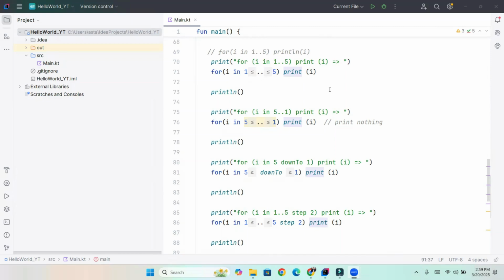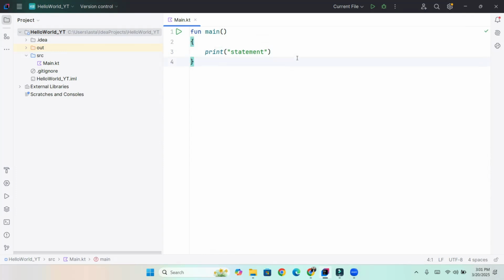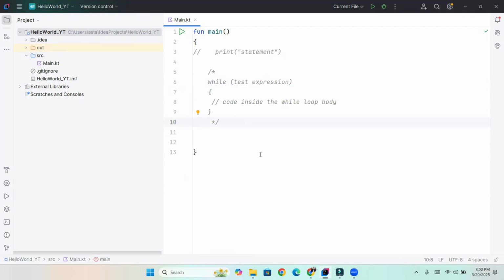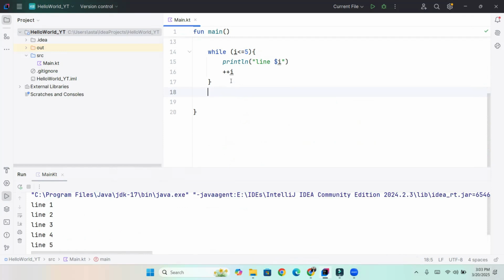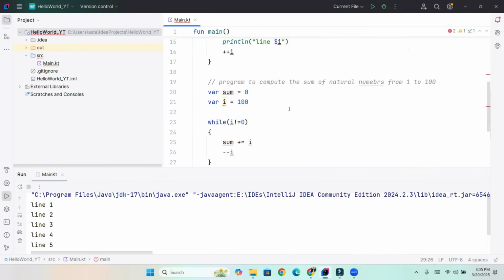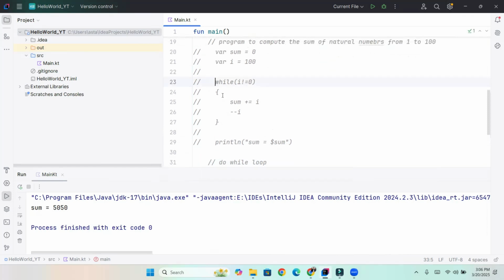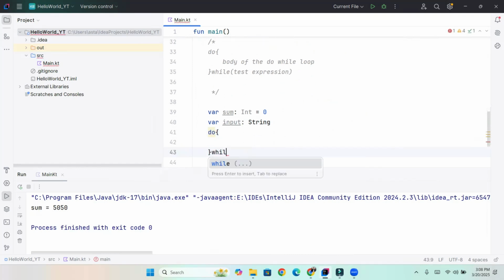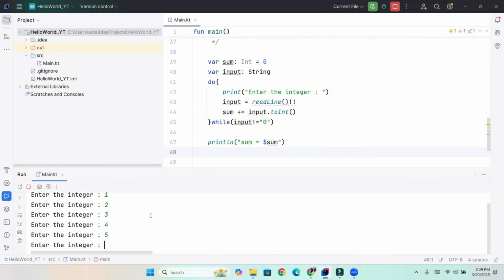Kotlin Day 5 | while & do-while Loop Explained | Programming with Rana Waqas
In this video, we explore loops in Kotlin, focusing specifically on the while and do-while loops. These are essential constructs for iterating over code and are used extensively in Kotlin applications to repeat tasks efficiently.

✅ What You'll Learn in This Video:
How the while loop works in Kotlin
Understanding the do-while loop and its differences from the while loop
The basic syntax of both loops and examples
How to control loop execution using break and continue
Practical examples to reinforce your understanding of while and do-while loops
Best practices for using loops in Kotlin development

🔗 Related Topics Coming Up:
Kotlin Collections (Lists, Sets, Maps)
Functions in Kotlin (Lambda & Higher-Order Functions)
Object-Oriented Programming in Kotlin
Working with Firebase & MongoDB
Android UI Elements (TextViews, Buttons, RecyclerViews)
Kotlin Exception Handling & Error Management

📚 Follow the Complete Series to Build Real Apps in Kotlin!